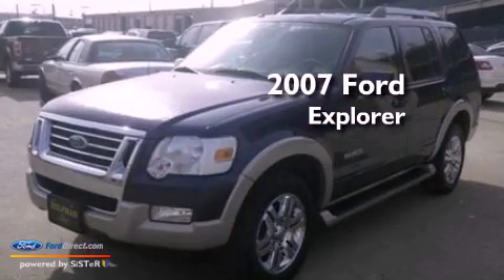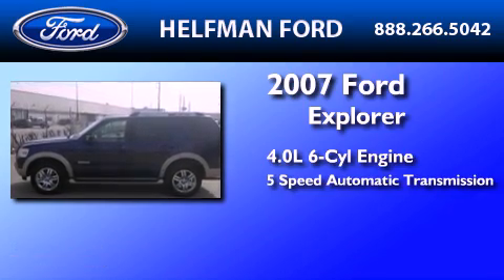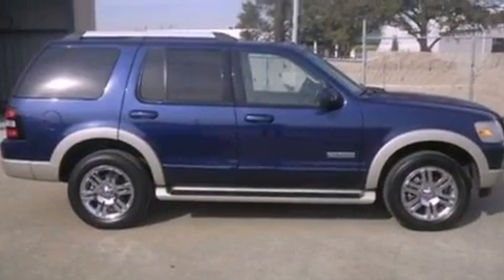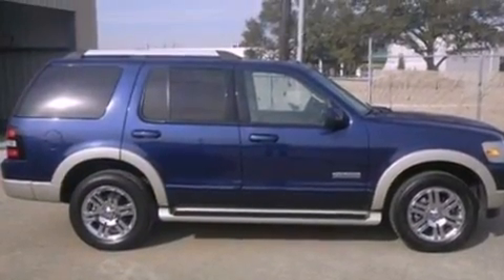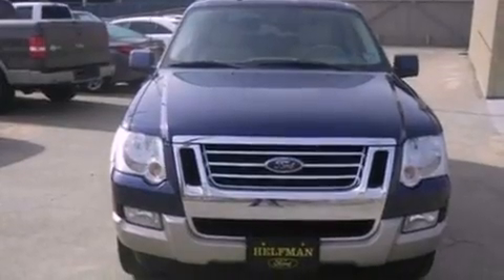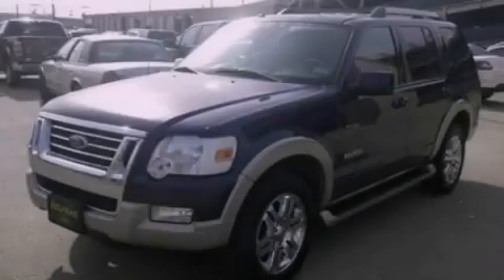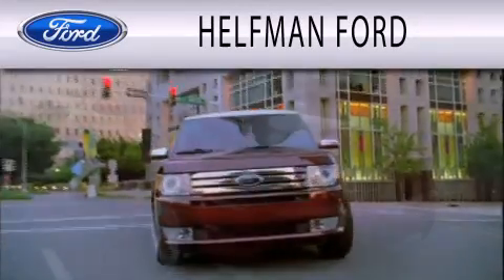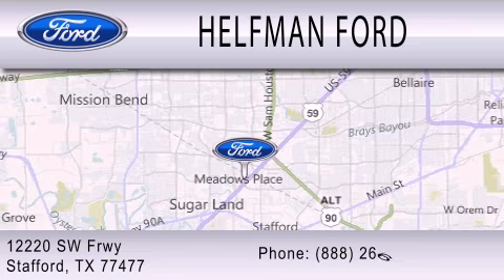2007 Ford Explorer Stafford TX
Year : 2007
 Make : Ford
 Model : Explorer
 Engine : 4.0L V6 12V MPFI SOHC
 Trans . : 5-SPEED AUTOMATIC
 Exterior : BLUE
 Miles : 60,793
 Interior : TAN
 Stock : Z7906